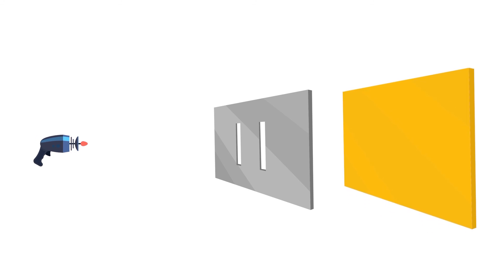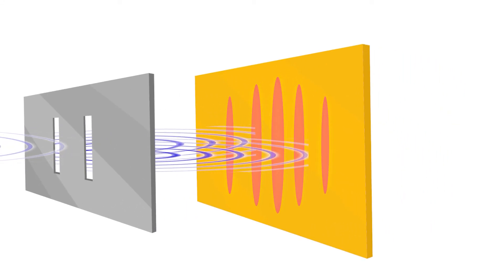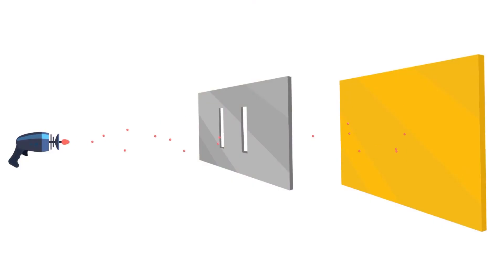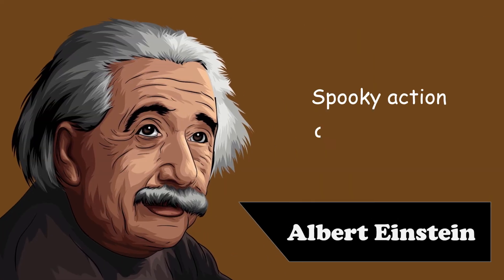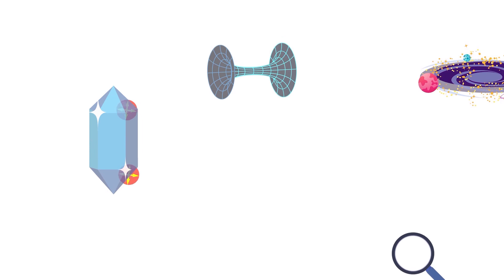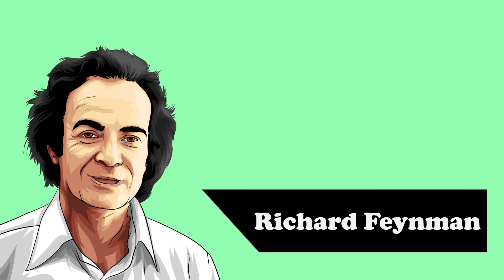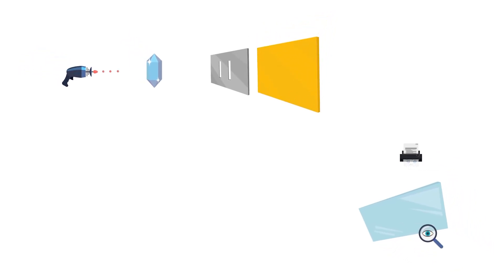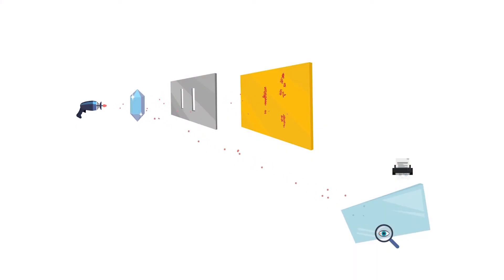The Quantum Eraser Experiment: Could it mean that Future comes first?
Sit back and enjoy a journey through some basic quantum physics that lays out a case that future may come first...For conscious human beings like we are, this means we have a power to declare a future and then make it real in spite of whatever has happened in the past...Of course, there are no guarantees, but much like we put a man on the moon, and any start-up founder understands, we create our future based on a vision - a vision that was not determined by the past.

This is a video extra from my Online Course on Alignment that you can find

Because this video is part of my online course, the promise at the end of the video for the scientific papers is meant for the students in the class - hence all the links are found inside the course page and not here in the description...(Figured I better tell you that before you read further so you don't think those links below are going to get you access to the papers - sorry about that)..

The course walks you through a way of thinking and gives you the tools to create a life you love despite the situation or circumstances you face. You can find out more about the course here:

and I get it, that commercial is very commerc-ially (not sure that is a word, but I hope you get my point). So, if you are seriously interested in the course, here is the orientation video which is not a sales one - but outlines what you would be in for..

And since this video is not promoted and I guess only super interesting people who love the depth of the ideas are going to watch it. And then further, only the super nerds are going to take time to read this description, I will add a special coupon for those folks here: QUANTUMLOVER2021  That coupon code will get you 50% off the online course and will be active until Feb 2022... :-)